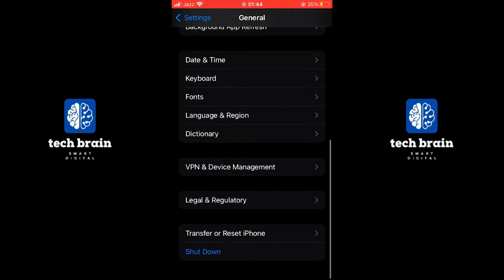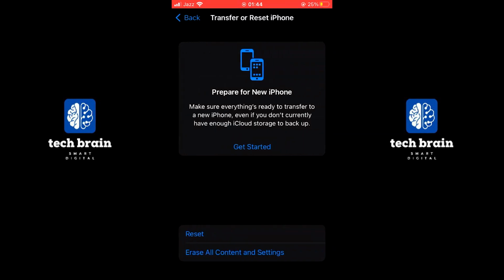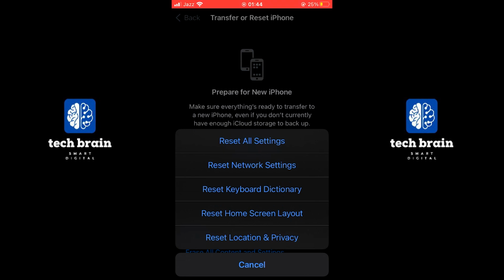Cannot Connect to App Store Problem Fixed! Easy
In this video, i will teach you Cannot Connect to App Store Problem Fixed! Easy